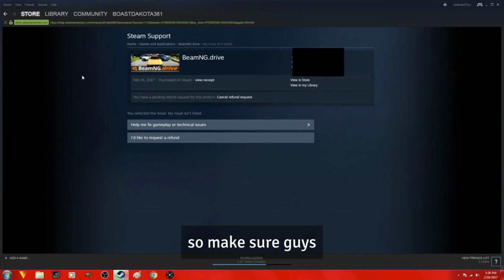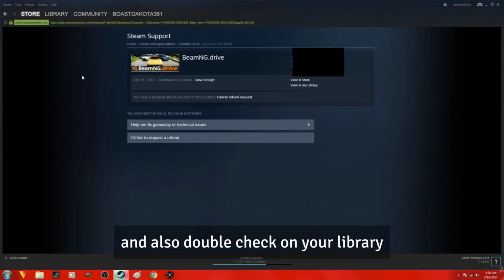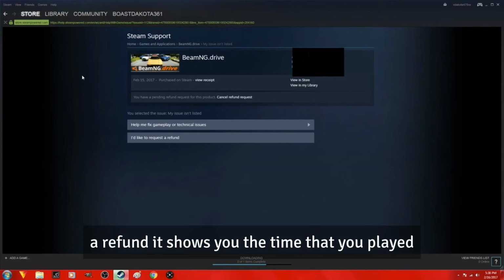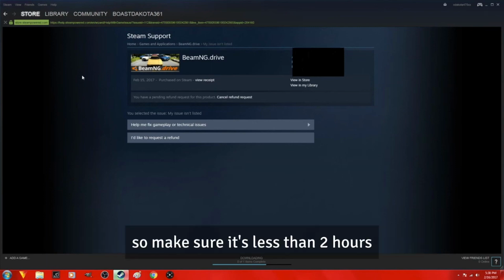How To Refund a Steam Game in 2025 (Step-by-Step Guide)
Want to refund a Steam game in 2025? This quick guide shows you exactly how to request a refund for any game you've purchased. Whether it didn’t run well, crashed, or you just changed your mind — Steam makes it easy.

🔁 You can request a refund if:
– You played less than 2 hours
– It’s been less than 14 days since purchase

Works on Windows, Mac, and Steam Deck.